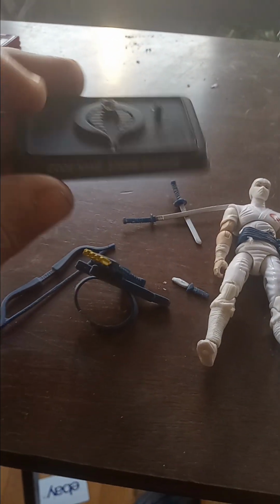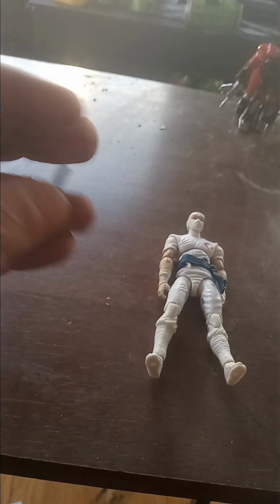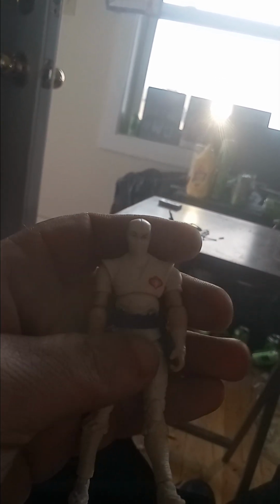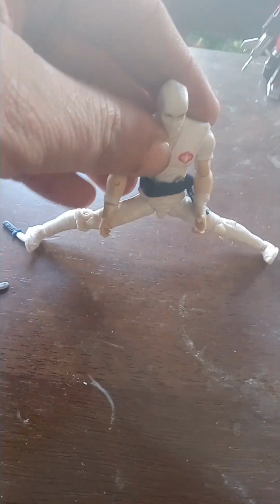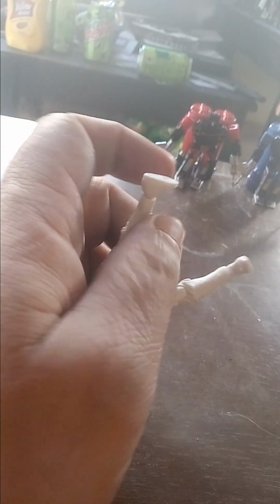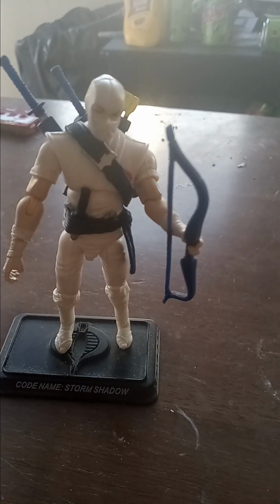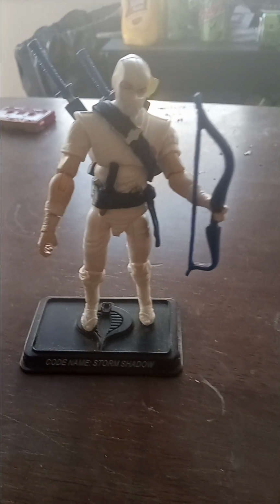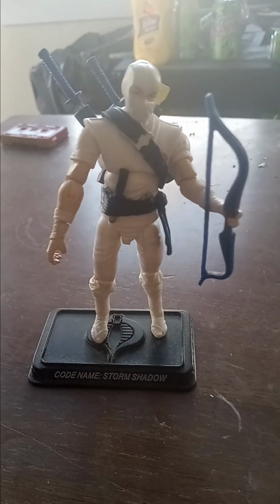Storm Shadow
Ninja Month